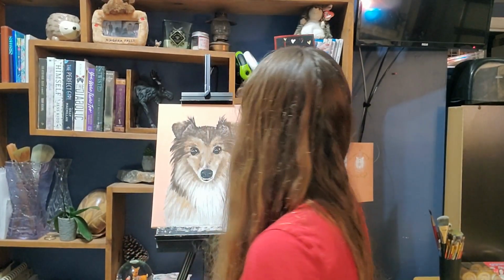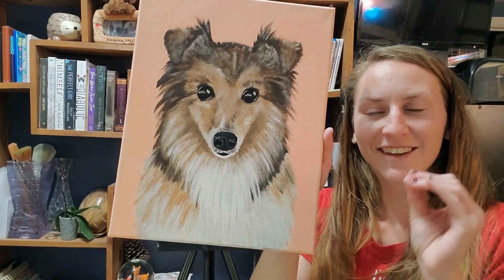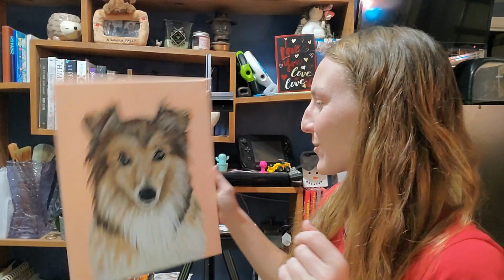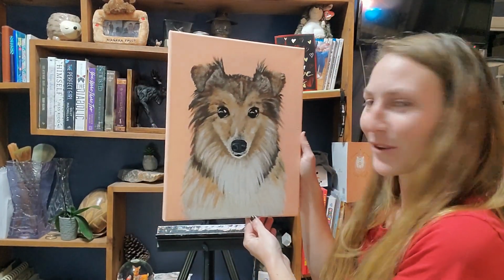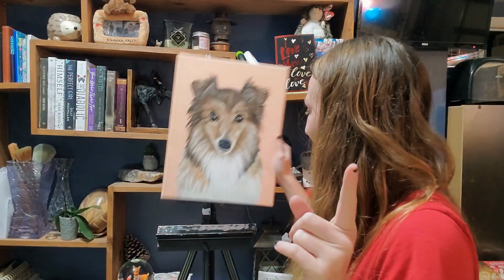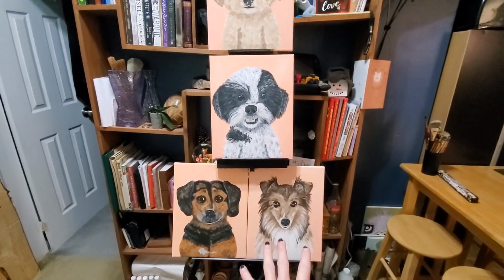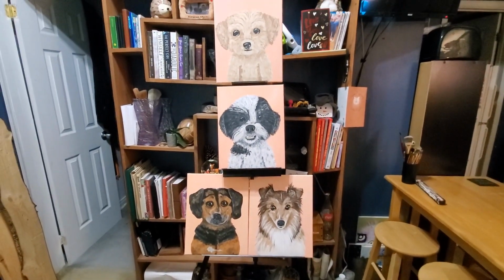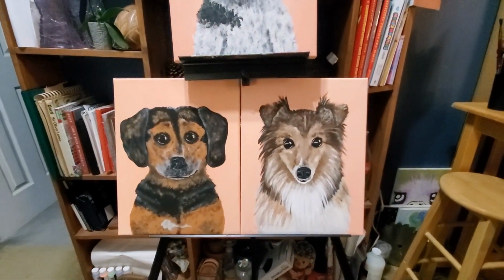Dog Portrait 🐶 Acrylic Speed Painting 🎨 PART 4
Part 4 of 4 parts for these dog portrait paintings! See all 4 dog portraits together at the ending of this video!

Had so much fun painting these cuties and the family owners of these dogs loved how they turned out!